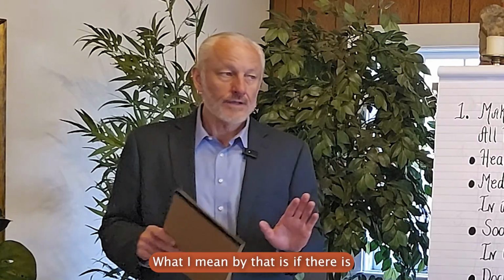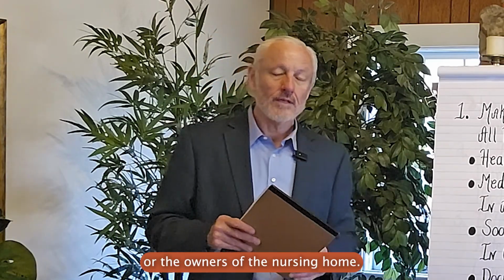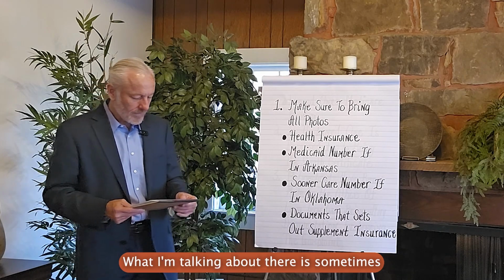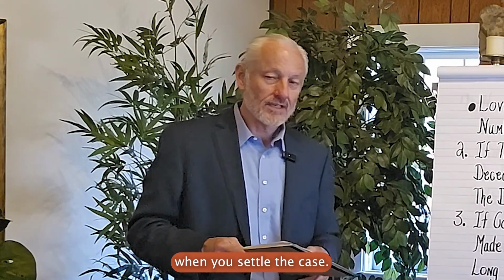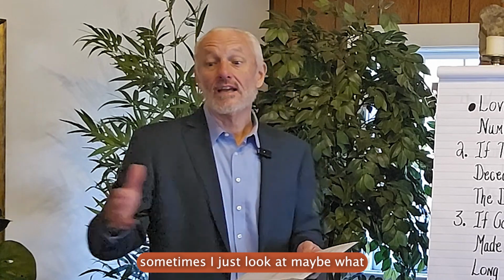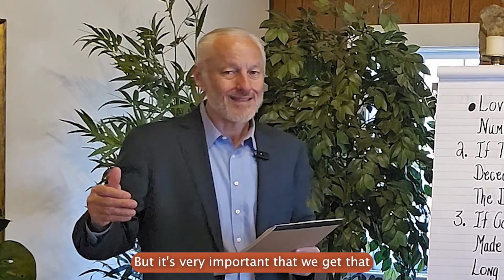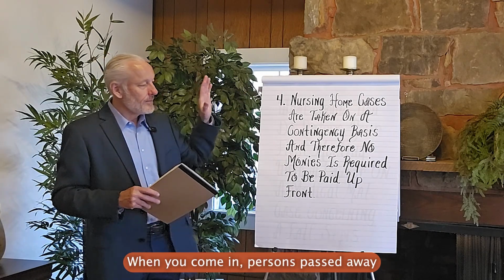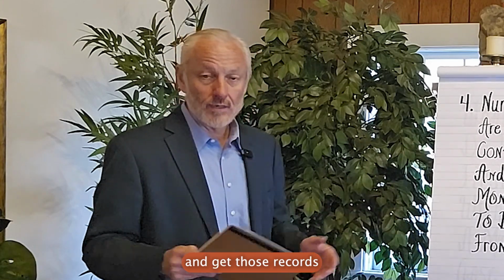What You Need to Know About Nursing Home Negligence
If you believe a loved one has experienced neglect in a nursing home, it’s important to act quickly. In this video, Craig L. Cook explains what you should do before your first meeting with a lawyer regarding cases like these.

Topics covered:
Why medical photos are important
Subrogation interest
Sooner Care and Medicaid Numbers
What other documents to bring

Are you planning to see a lawyer regarding a nursing home negligence case?